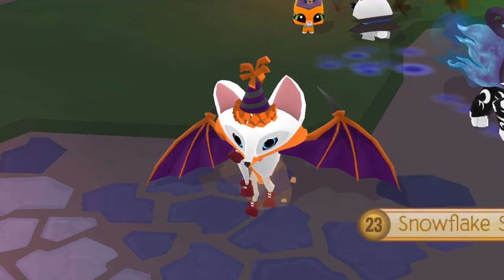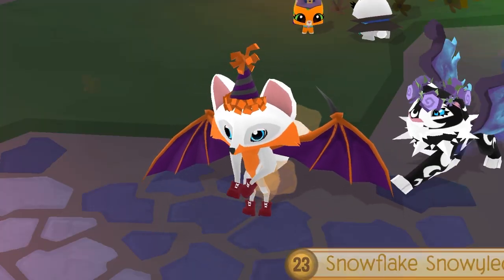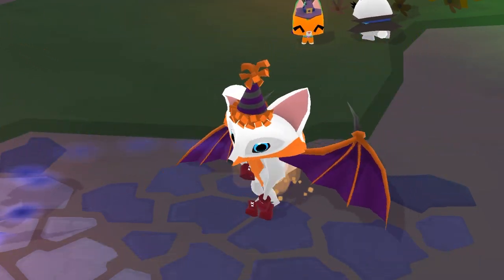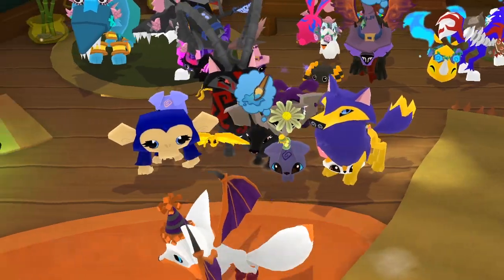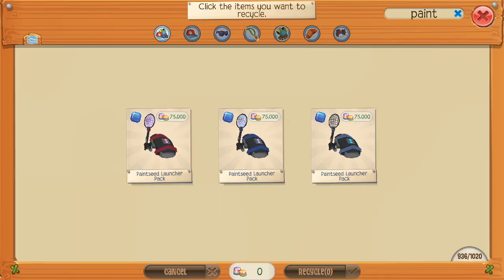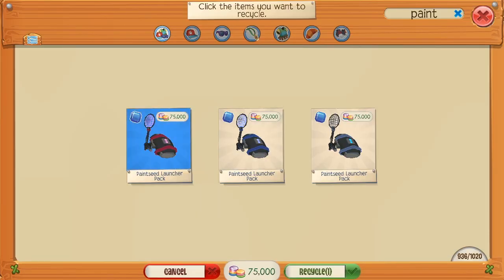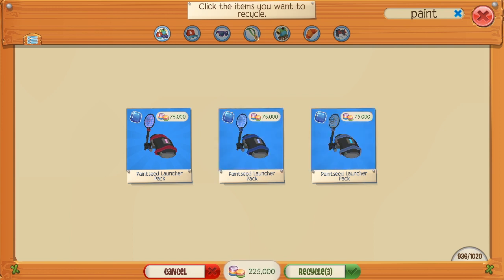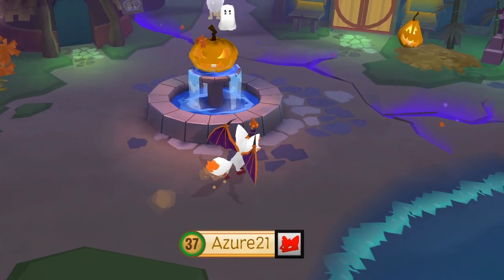Paintseed Launcher Worth WHAT?! Animal Jam Play Wild AJPW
The Paintseed Launcher is worth. WHAT?!